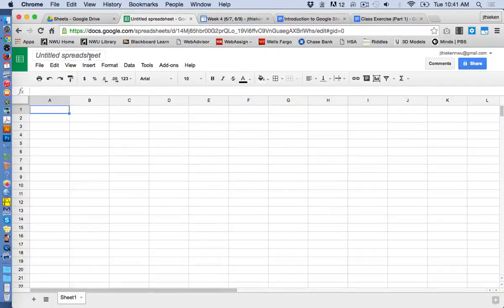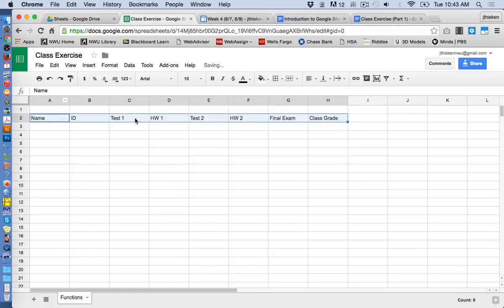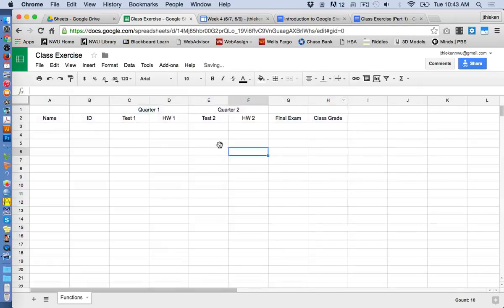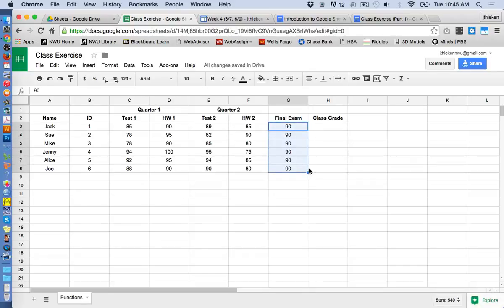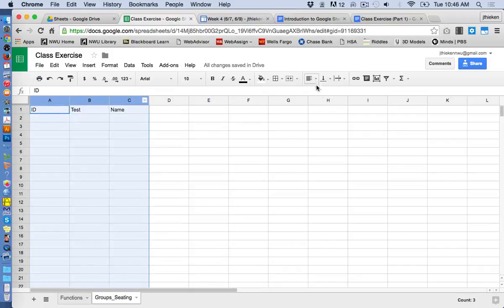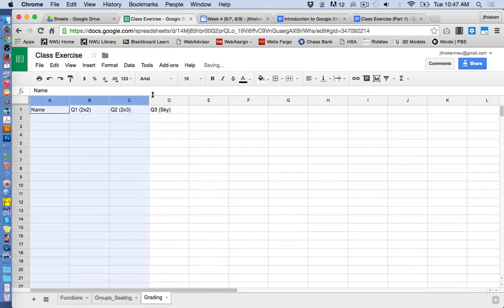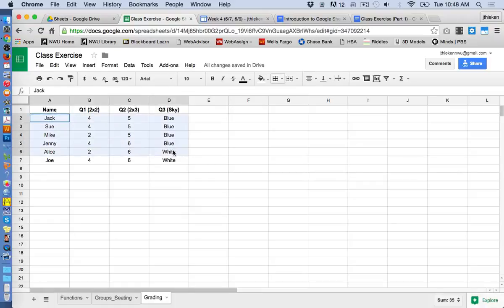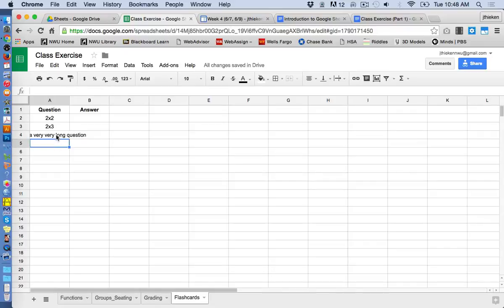Google Sheets Class Exercise (Low_100)